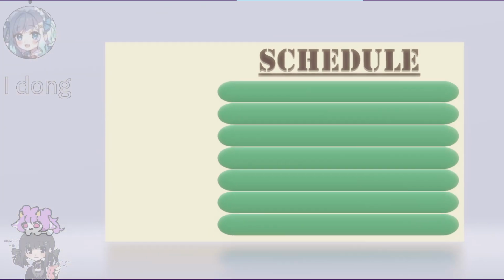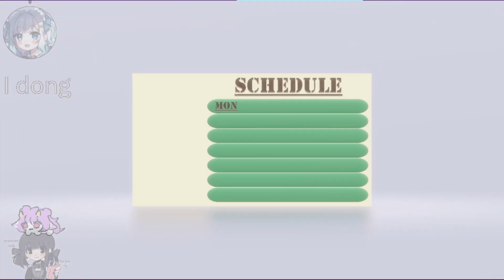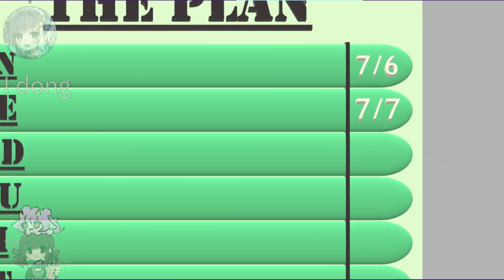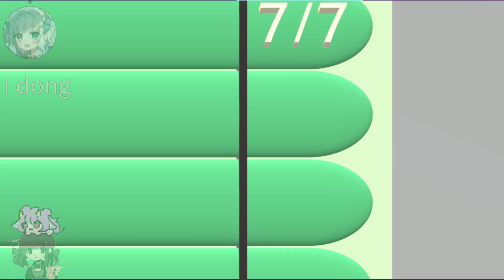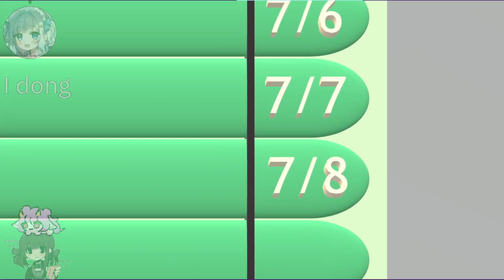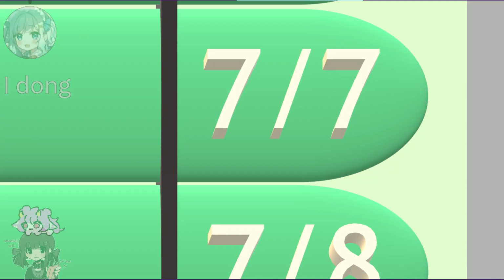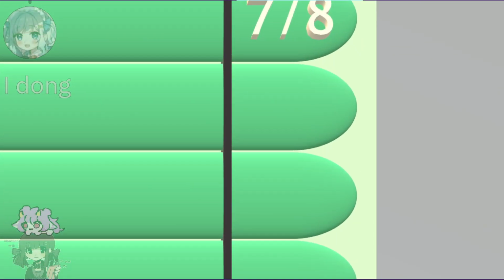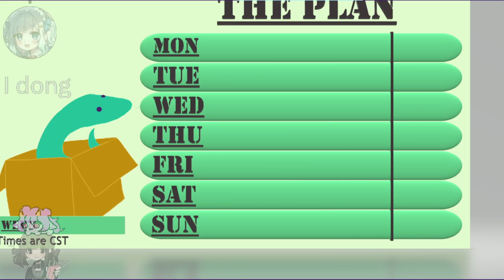Creating my EPIC stream schedule graphic my passion (July 7, 2026)